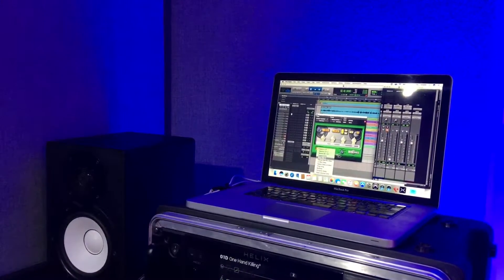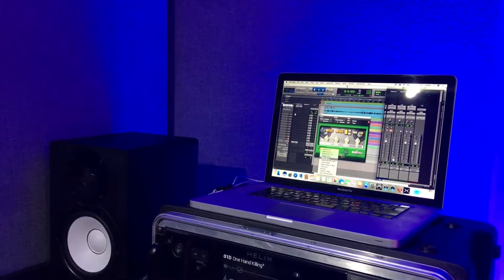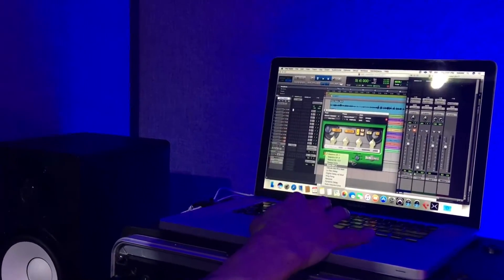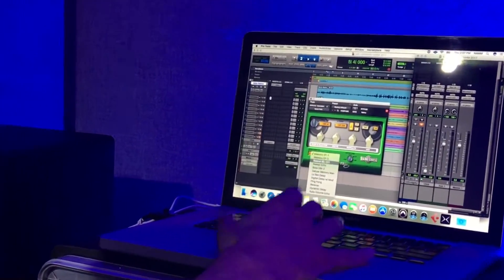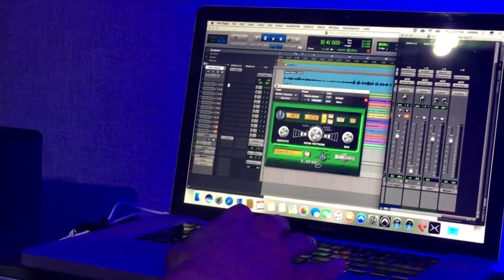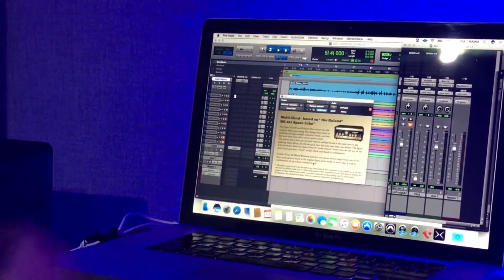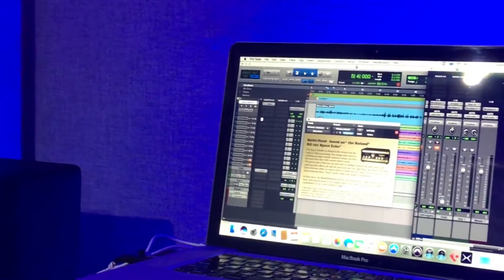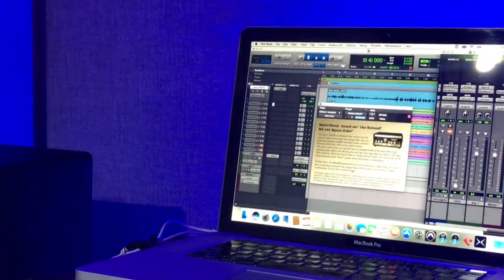Line 6 Echo Farm Plugin at NAMM 2017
This video was filmed live at NAMM 2017, Anaheim Convention Center, California.